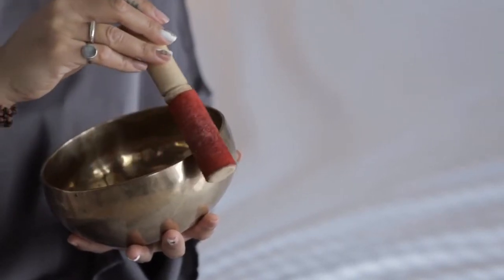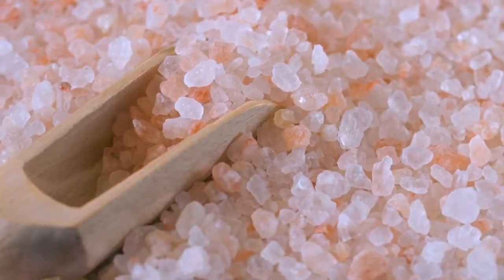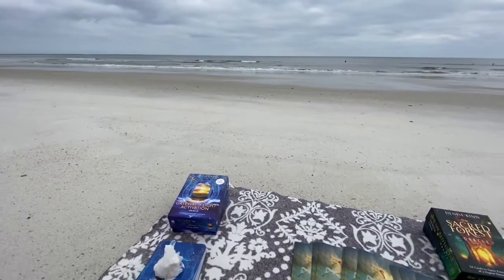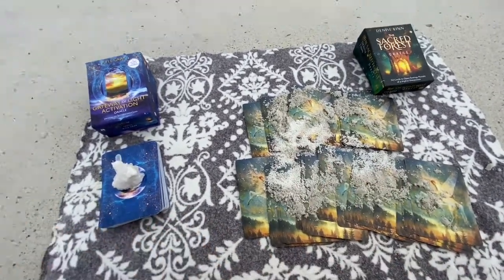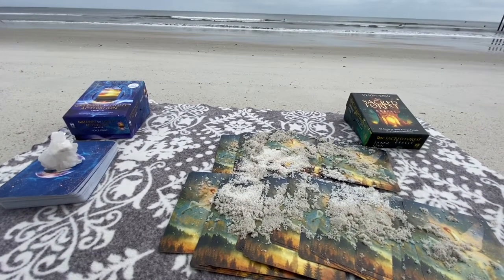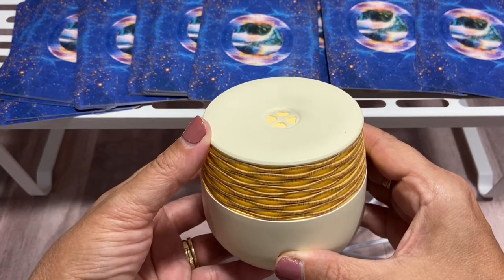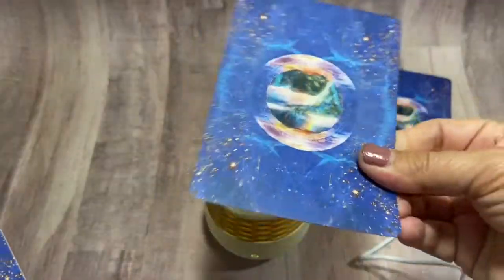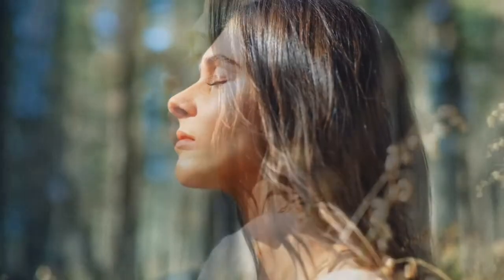How to Clear Your Oracle Cards to Ensure The Highest Vibrations and Energy.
Items featured in this video:
The Sacred Forest Oracle Cards
Gateway of Light Oracle Cards
Crystals: I do not buy my crystals from amazon or online anywhere. I get mine from a gem/rock dealer or new age shop in my area.  I have seen some items being sold online as crystals but they are actually made of plastics or other materials.
Singing Bowl
Organic Sage Smudge kit
Organic Sage Essential Oil
Small Essential Oil Diffuser
Mentioned: Rechargeable Power Bank

Today I am posting something a bit different than my unboxing and reviews. In this video you will find 7 ways to clear your oracle card decks to ensure the highest vibrations and energy when working with your cards.